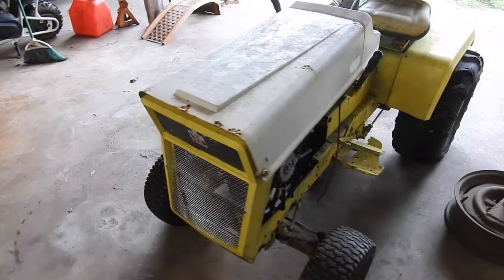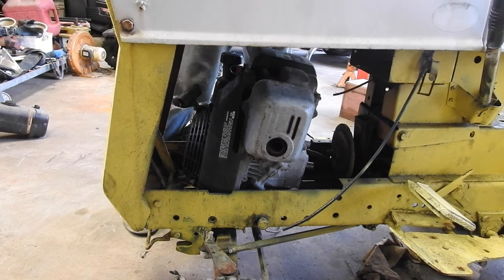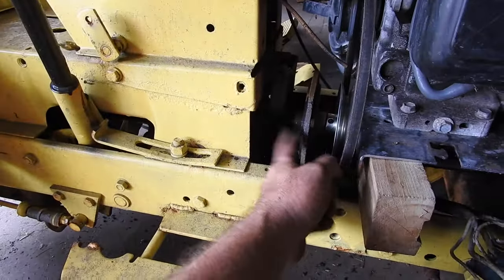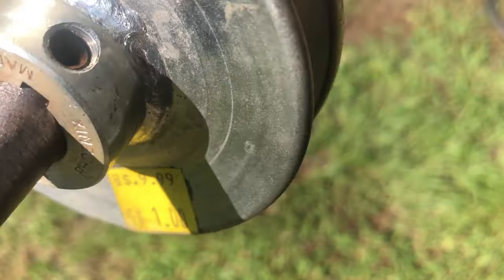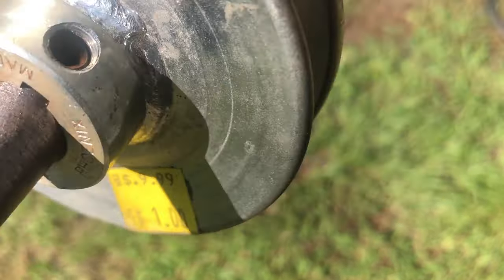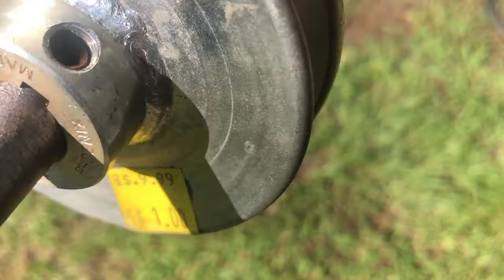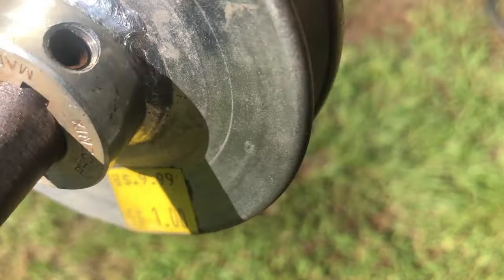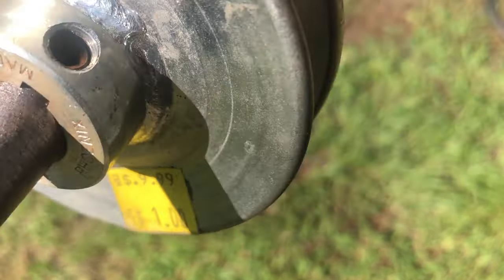Cub Cadet Mower Rebuild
In this episode, this old beast came back to life.